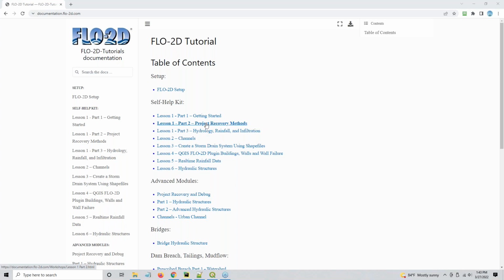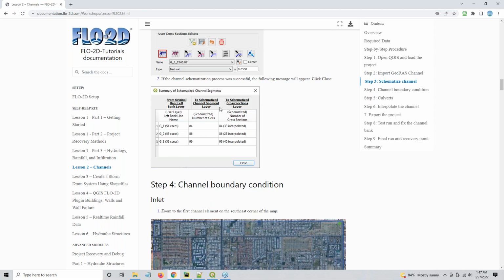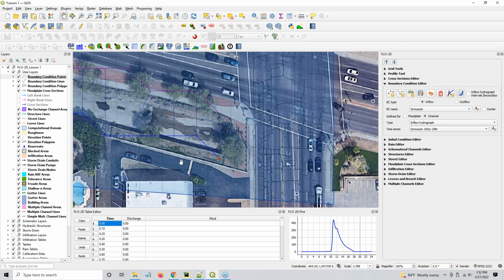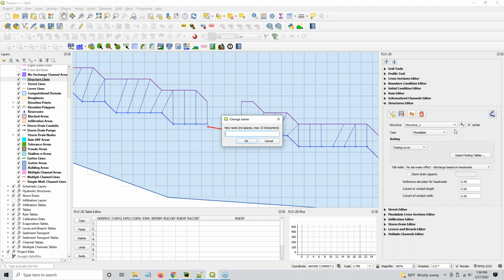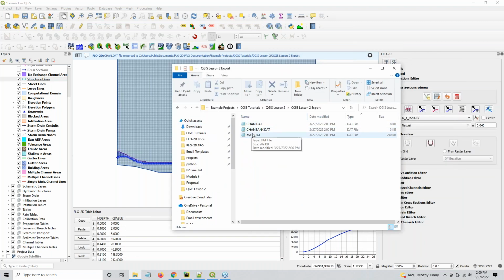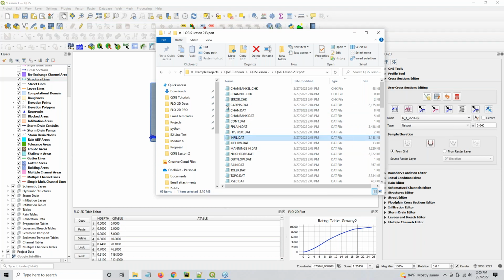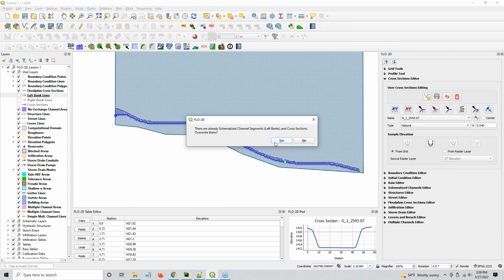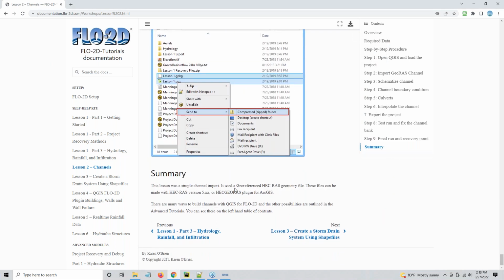QGIS Lesson 2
QGIS Lesson 2 for the Self-Help Kit